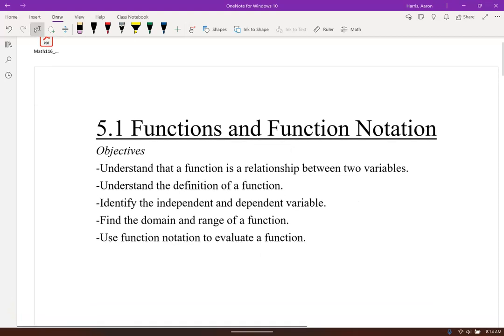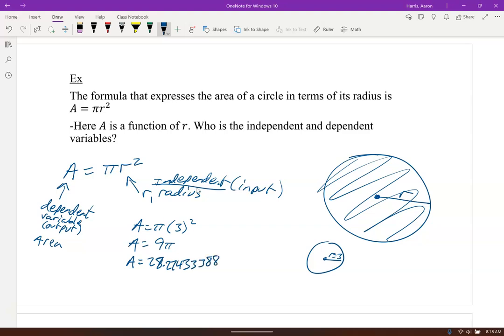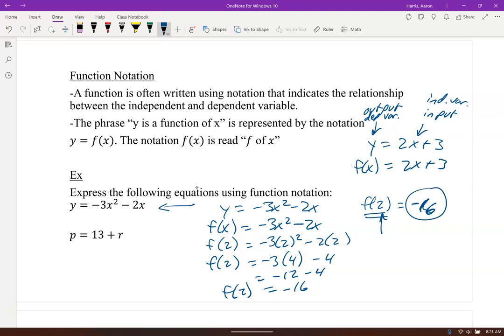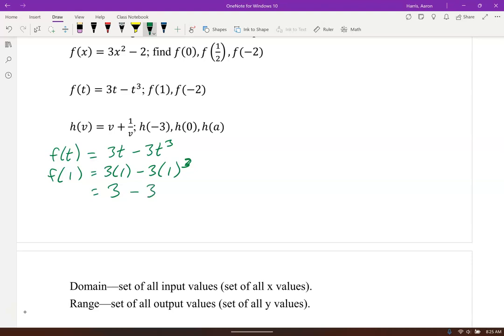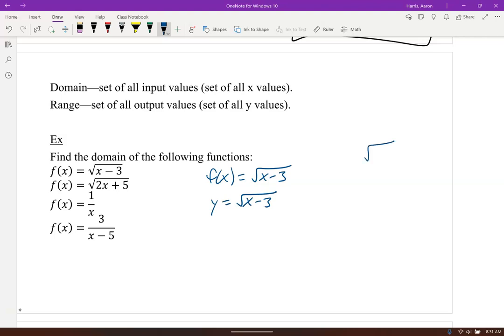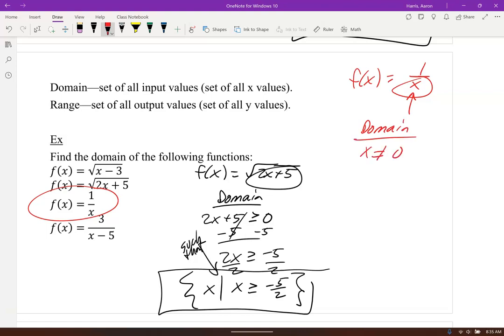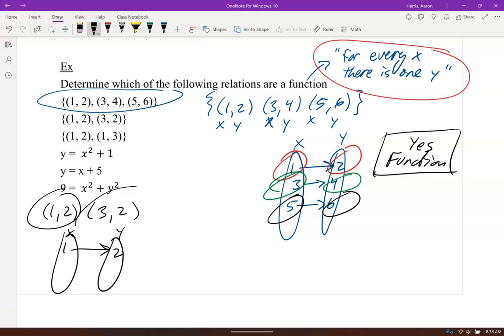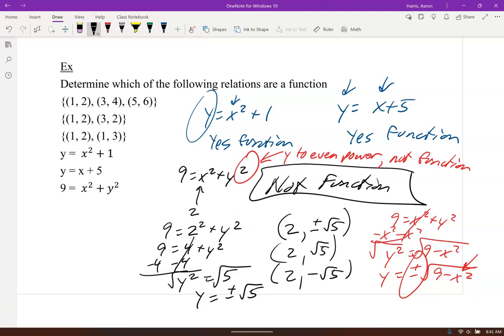116 5 1v2